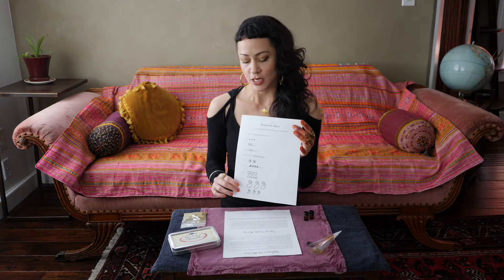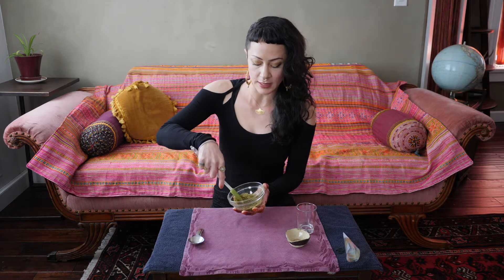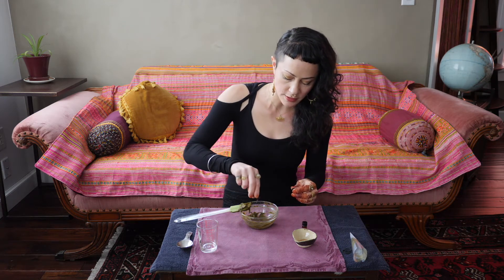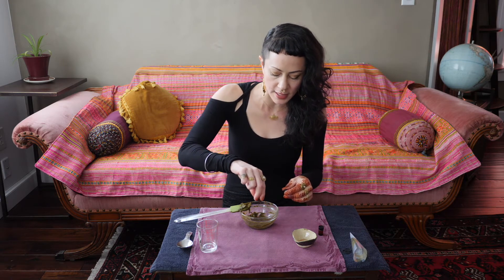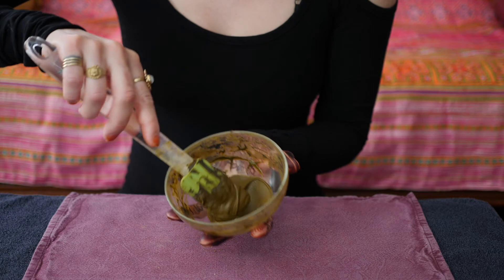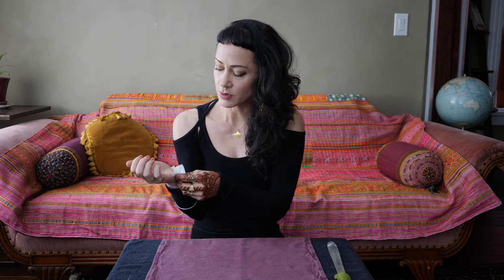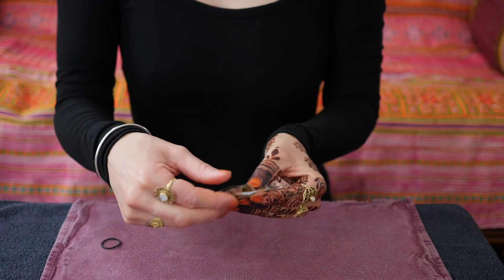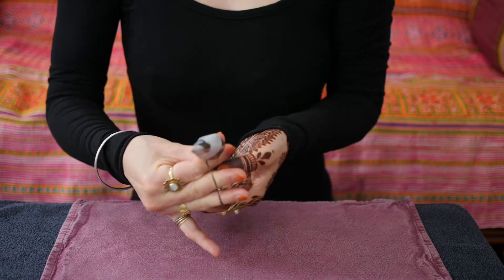Blue Lotus Henna's DIY Henna Kit Instructional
This is my latest henna kit instructional for 2020.